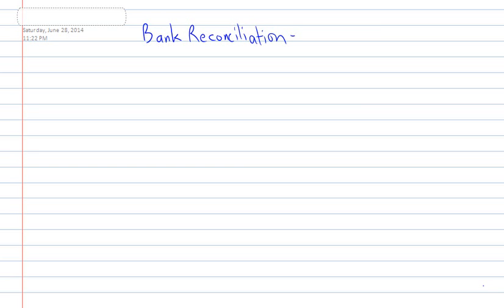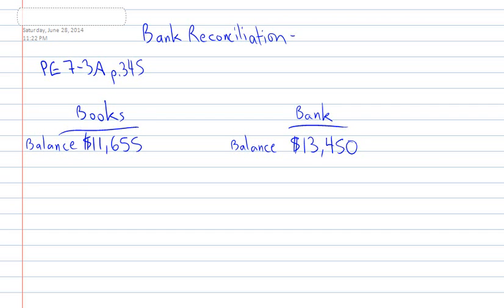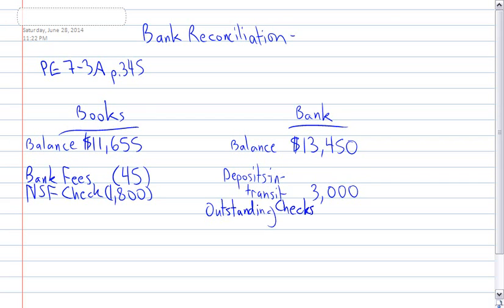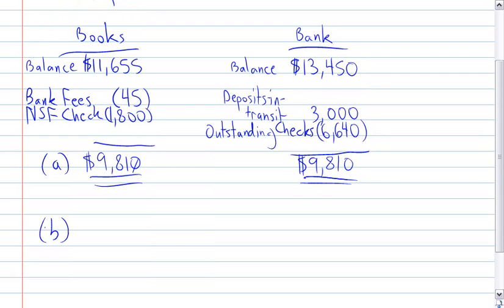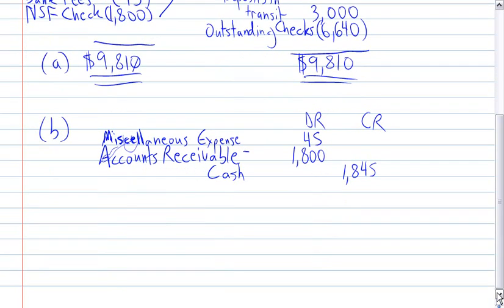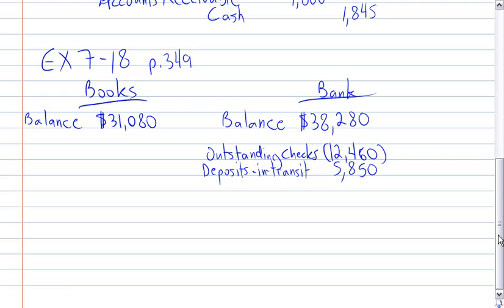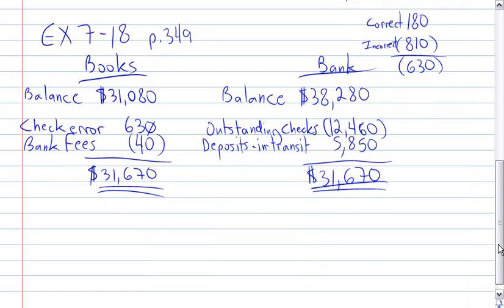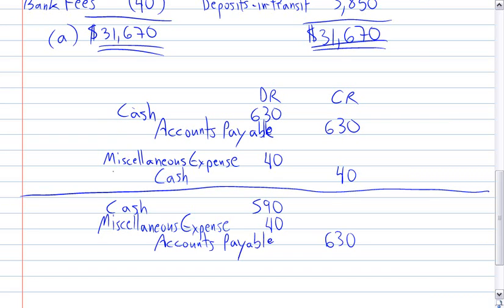acct 2301 ch 7 pt 2